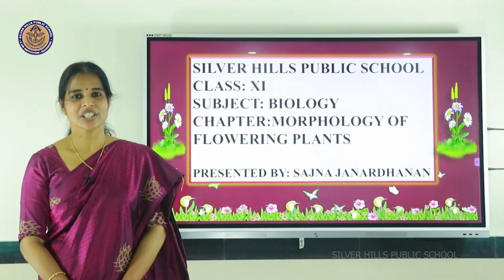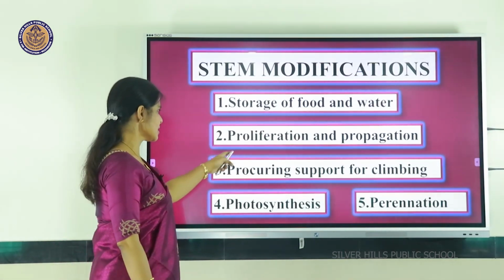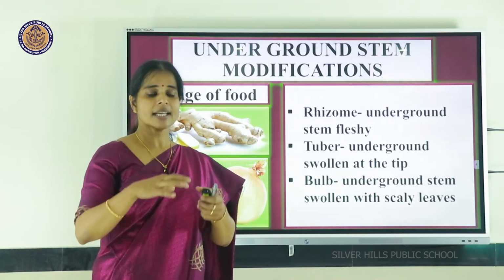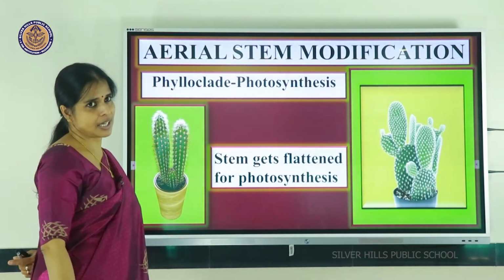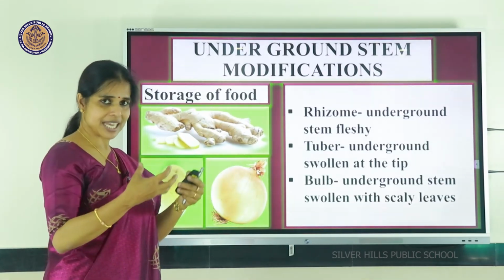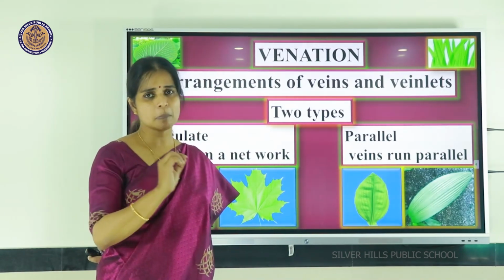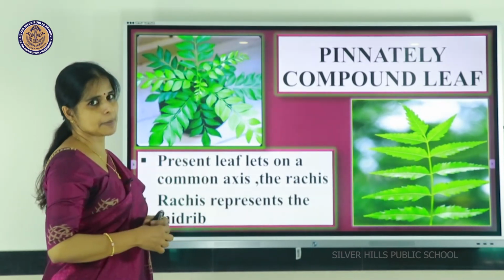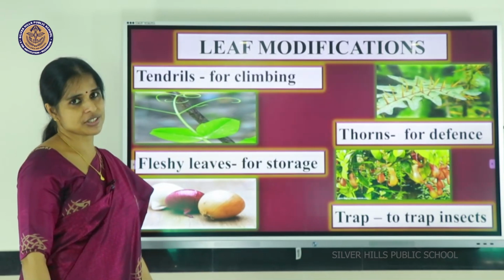BIOLOGY | Morphology of Flowering Plants Part II | Sajana | XI CBSE | Silver Hills Public School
Session : Sajna Janardhanan
Camera : Mathew John
Editing : Rajeesh K , Shithin K P and Tharun Raj
Layout and Design : Water Creative Studio
Technical Support : Rajeesh K and Pratheesh Kumar P